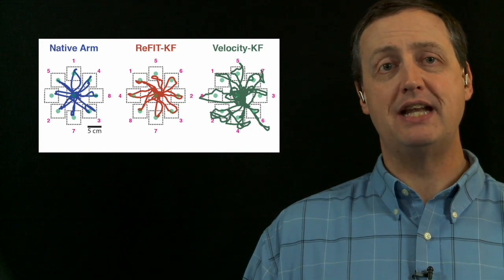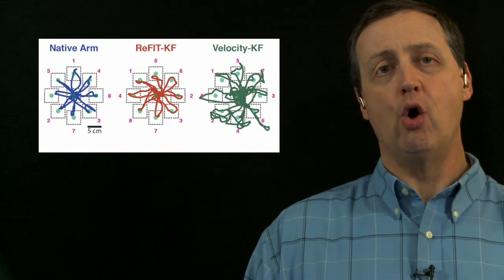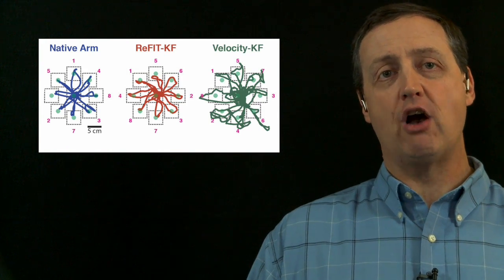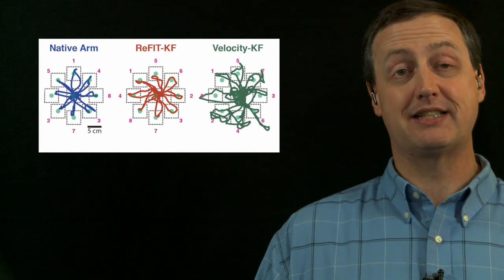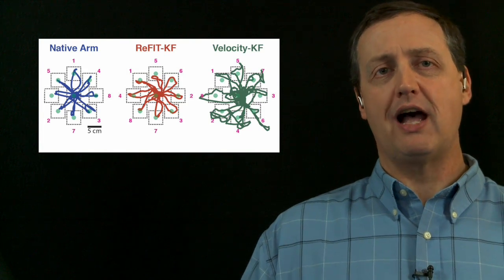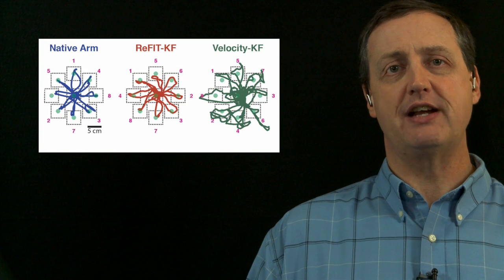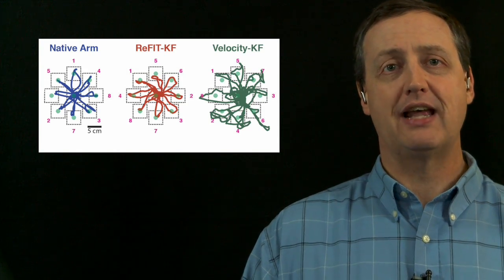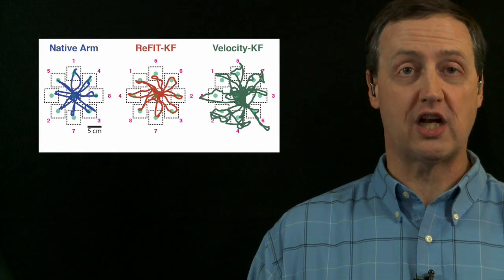Mind Control, Your Computer, & Prosthetics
In this episode of Health Tech Weekly, we look at some of the incredible advances on the horizon with prosthetics and communication with paralyzed individuals. The holy grail for this type of research is to find a way to interface directly with the brain. Researchers have been experimenting with ways to move computer cursors around the screen to different targets using our minds! If you can move a cursor purposefully, then it's just a question of writing the software to change the cursor movement to movement of an arm or leg prosthetic device.